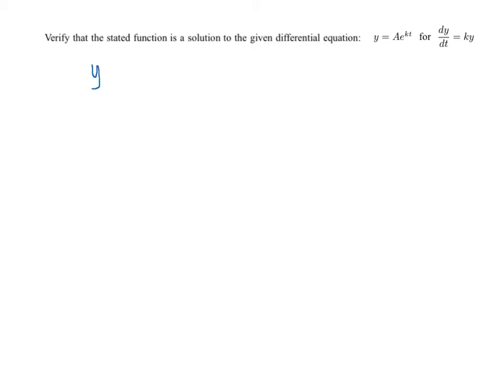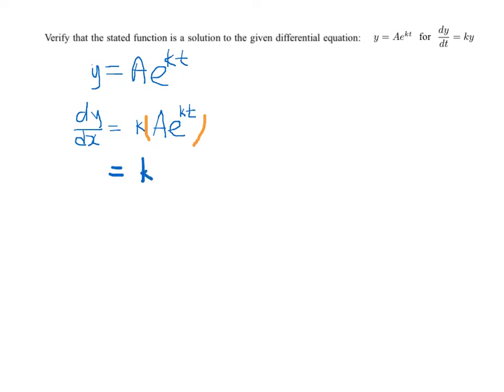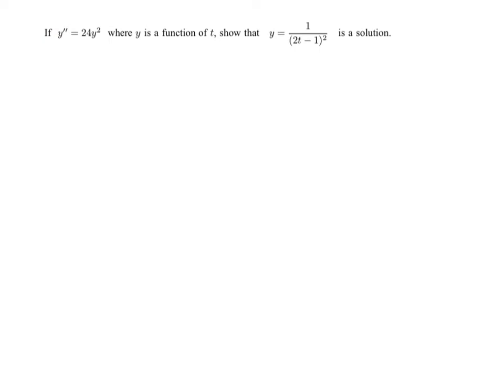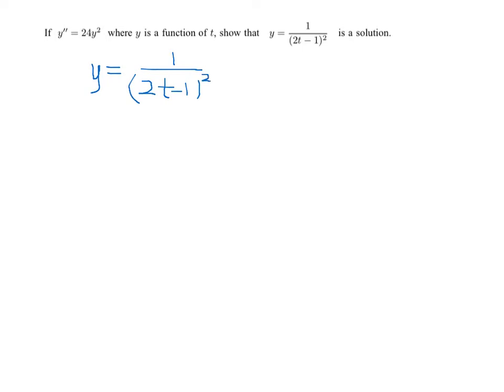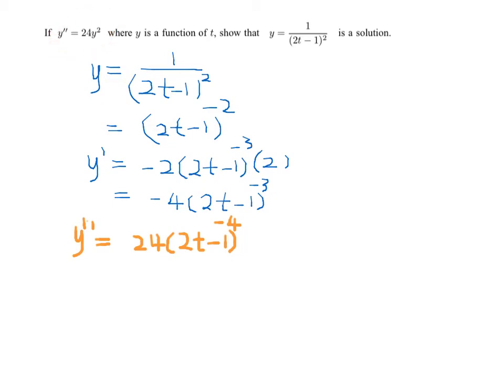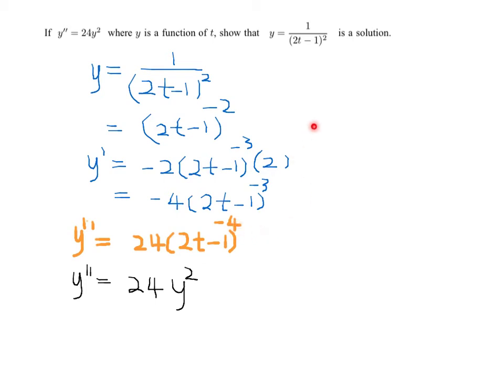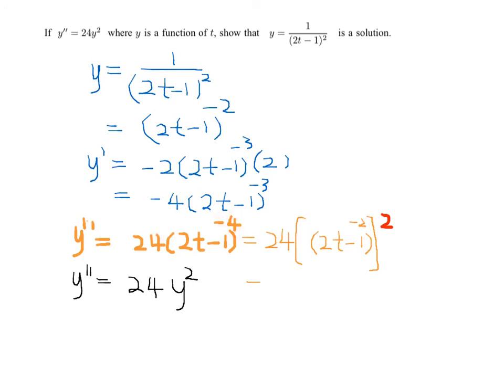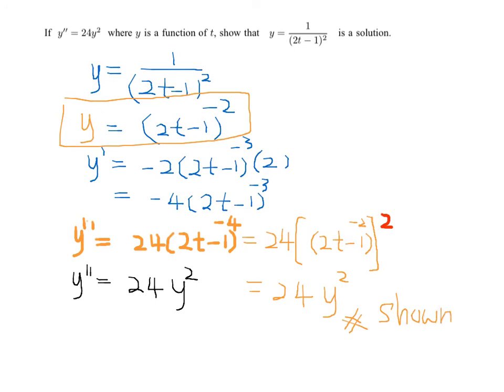Differential Equations Lesson 1_3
Checking solutions of Differential Equations